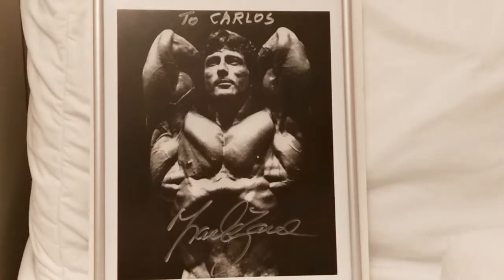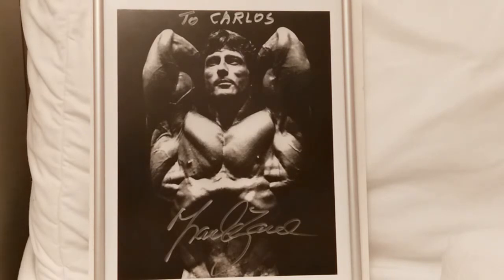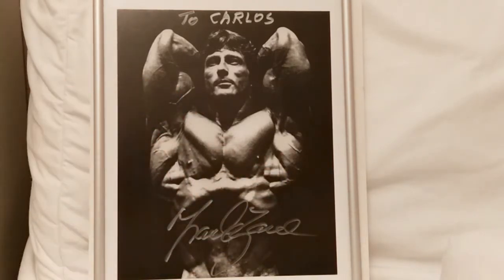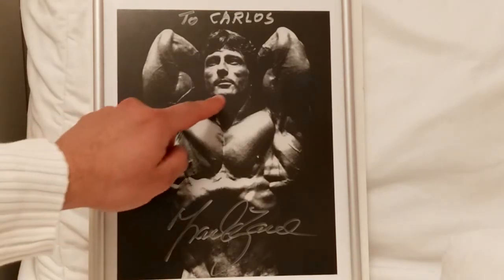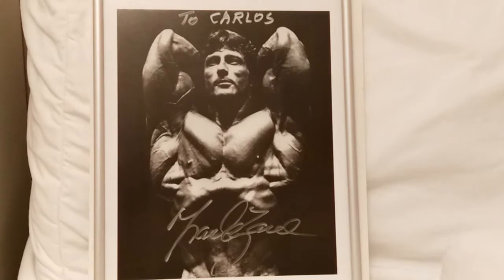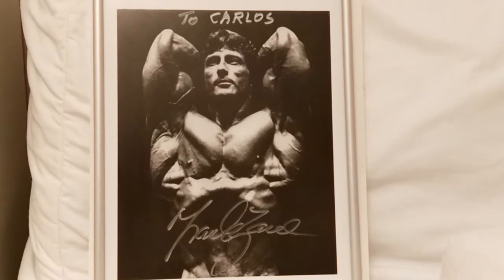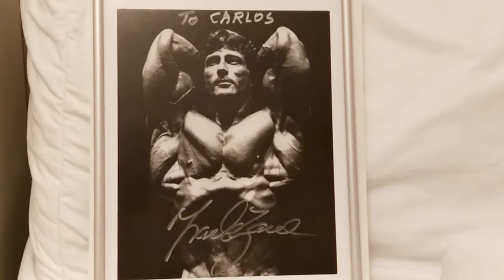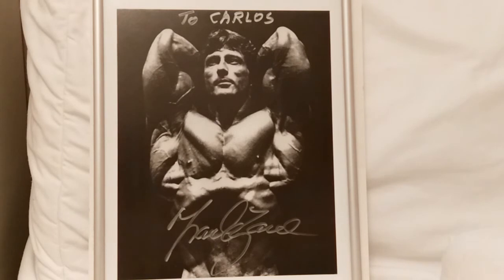The Vacuum Shot! My absolute favourite photo of Frank Zane!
This photo is the definition of The Vacuum. Available on Frank Zane's website, this to me is the most iconic shot of Frank, it's the definition of physical perfection. I love this shot. This is Frank at his most aesthetic, hell, it's the definition of aesthetic!! You look at this photo, and the the words that come to mind are art, beauty, perfection, aesthetic, timeless, iconic. It's just beautiful, and it's what bodybuilding should be. Get yourself an autographed copy while they are still available and hang it on your wall and remind yourself of what aesthetic bodybuilding looks like. Enjoy the review.